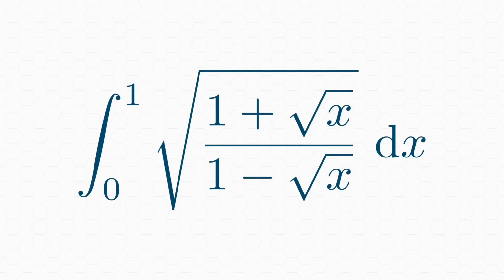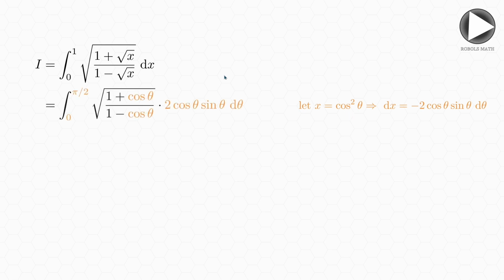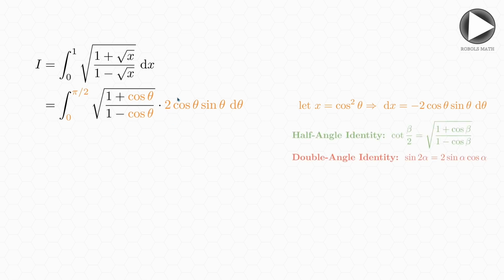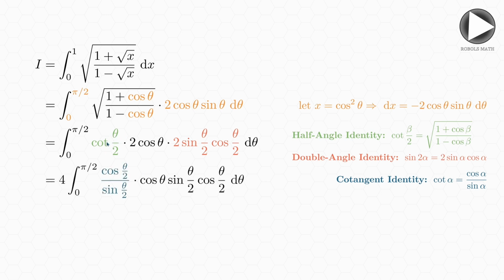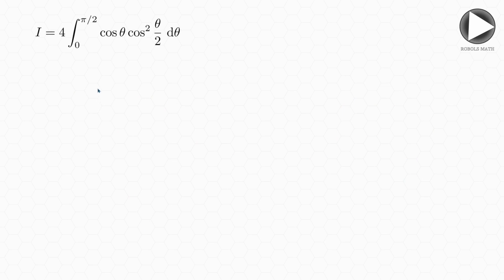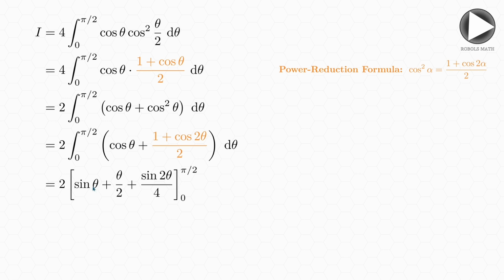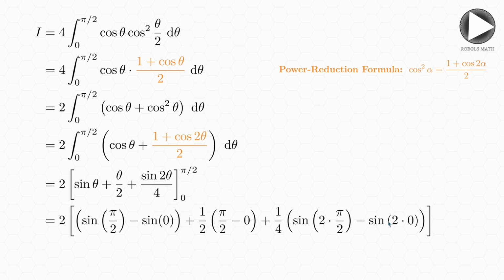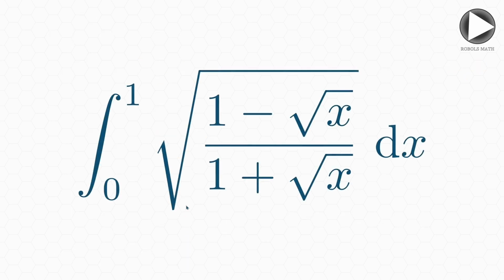Solving the Integral ∫₀¹ √((1 − √x)/(1 + √x)) dx Using a Clever Trig Sub | Calculus Tutorial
In this video, I evaluate the integral:
∫ from 0 to 1 sqrt((1 + sqrt(x)) / (1 - sqrt(x))) dx

This integral looks complicated at first because of the nested square roots, but with the right substitution, the integrand transforms beautifully into a trigonometric expression that makes the calculation much easier.

I walk through the full solution step-by-step, showing how to choose the substitution, how the radicals simplify, and how the integral becomes a clean trigonometric form. If you enjoy elegant substitutions or contest-style calculus problems, this is a great one to learn.